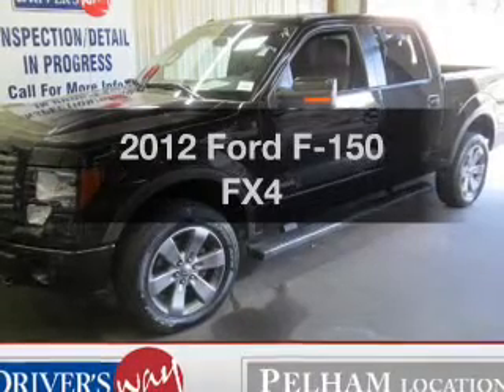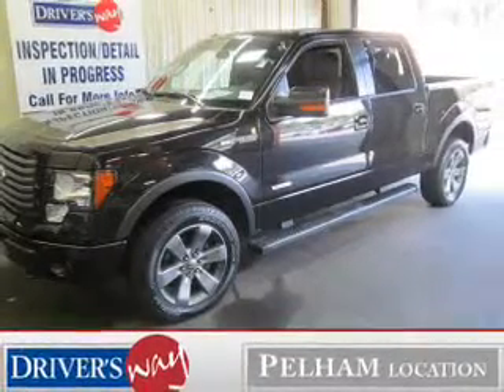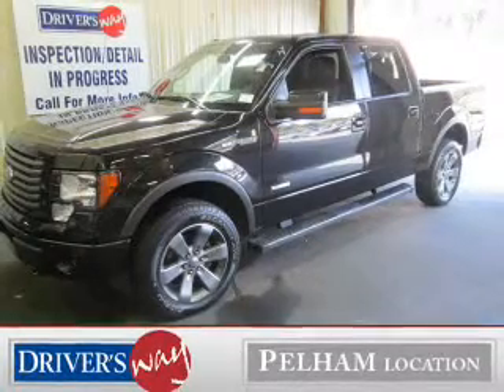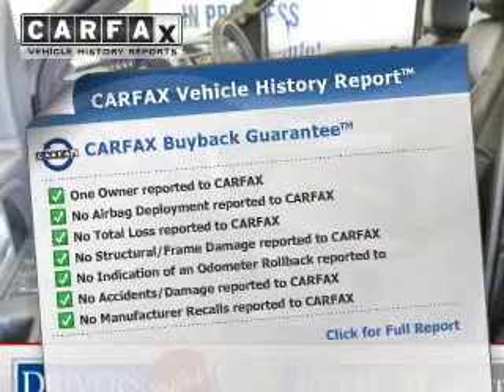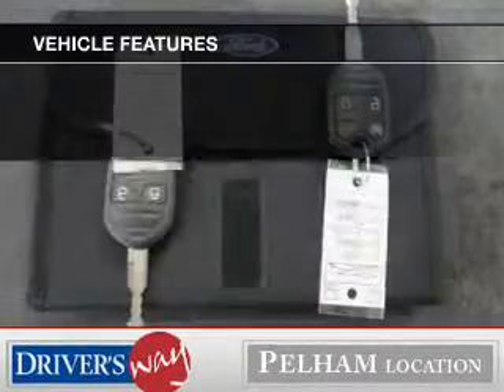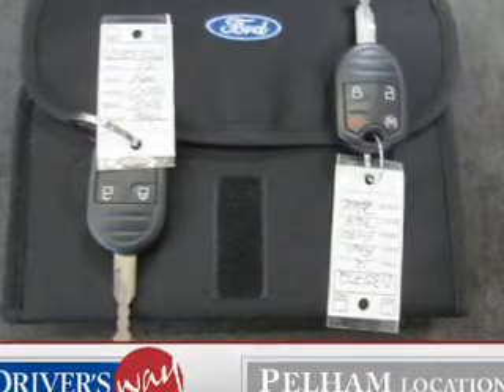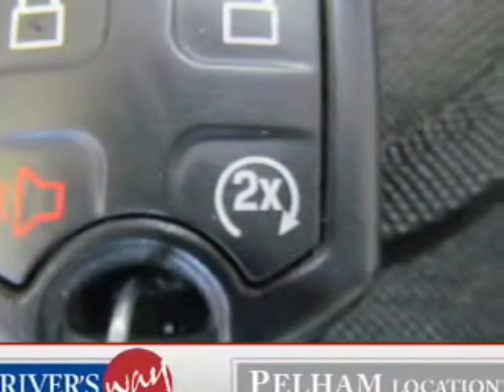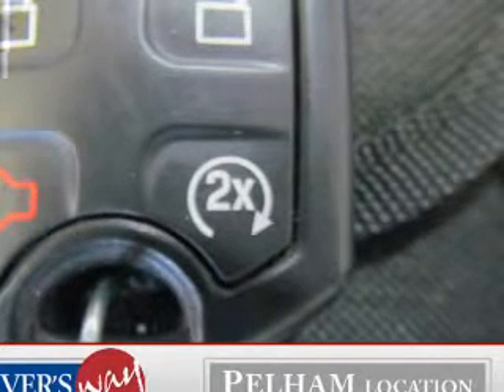2012 Ford F-150 - Pelham AL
Year: 2012
Make: Ford
Model: F-150
Trim: FX4
Engine: 3.5 liter 6 cylinder 24 valve
Transmission: 6-Speed Automatic
Color: Black
Mileage: 20571
Address:
100 Drivers Way